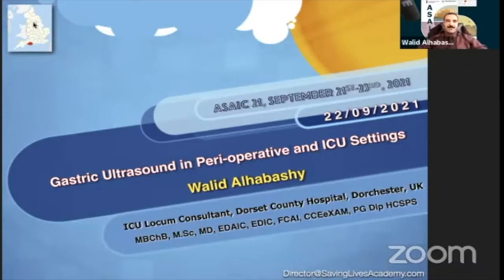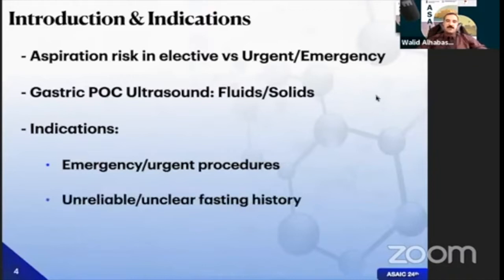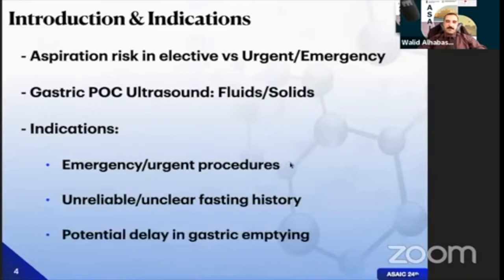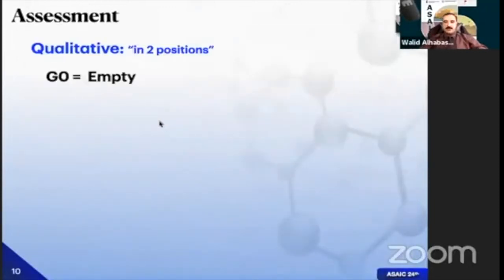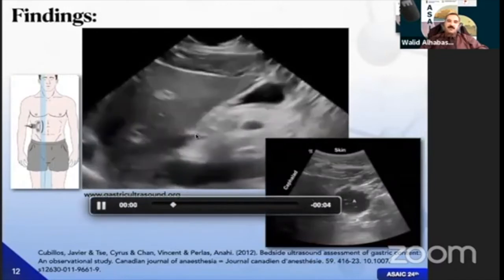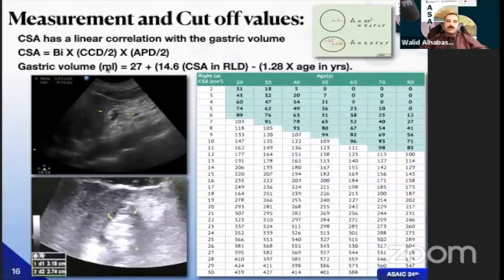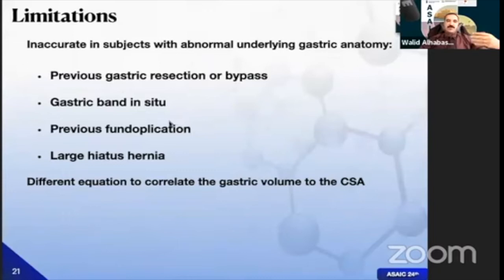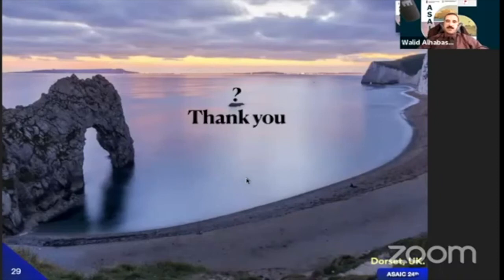Gastric US in Anaesthesia and ICU settings